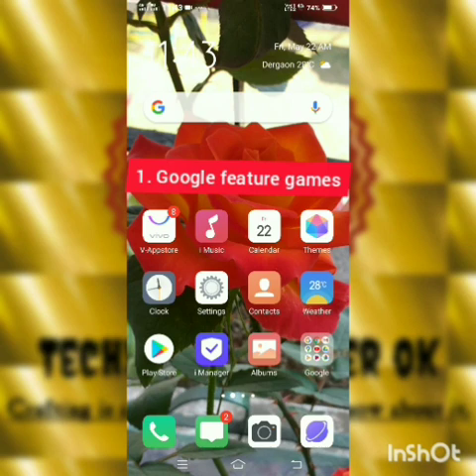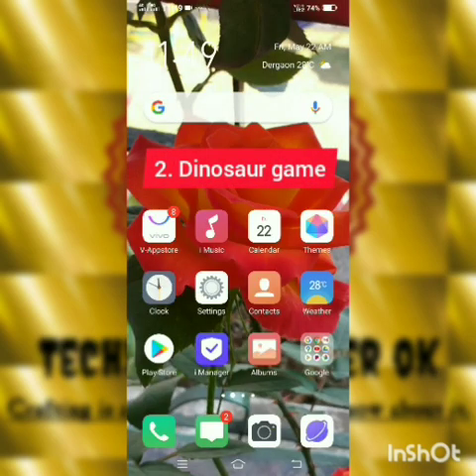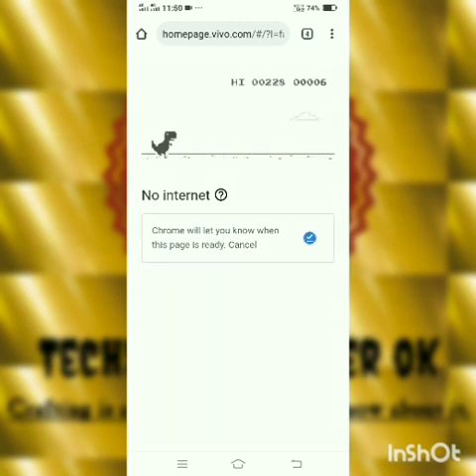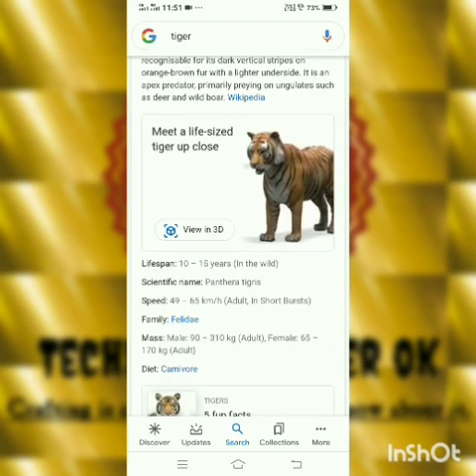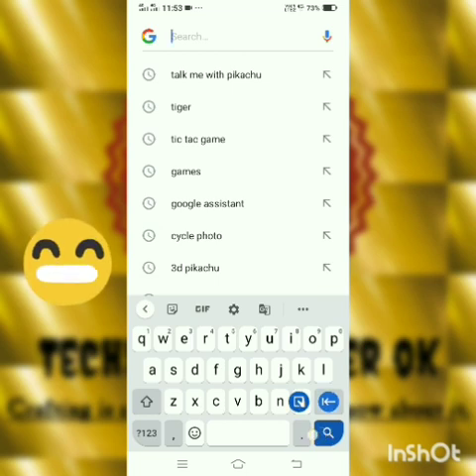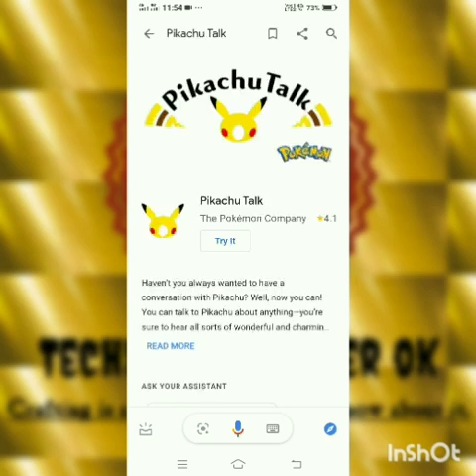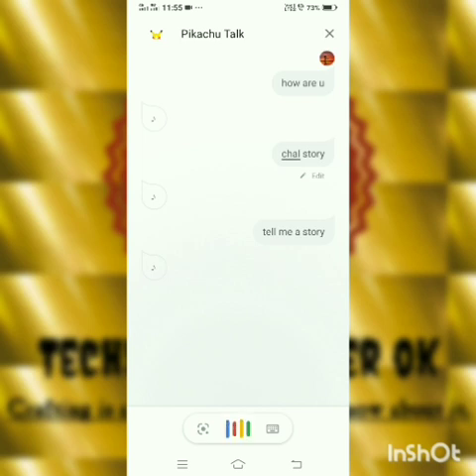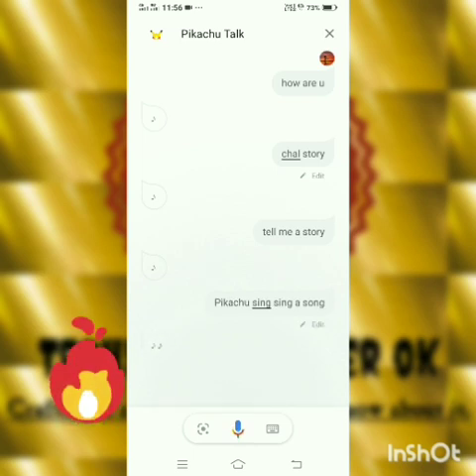5 Google feature which is unknown to all || How to talk with picashu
features of google

Link   -    I'm on Instagram as @kosu_guti_. Install the app to follow my photos and videos.